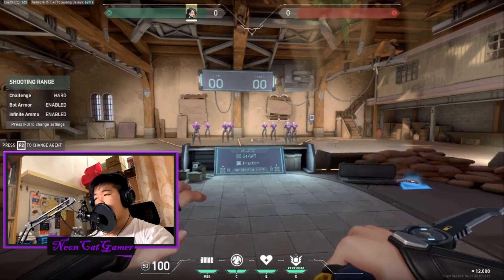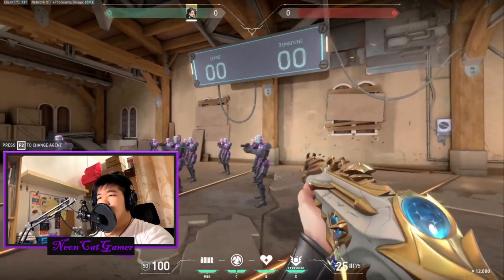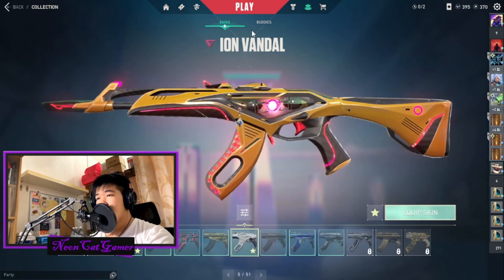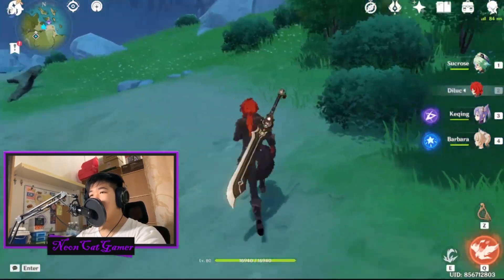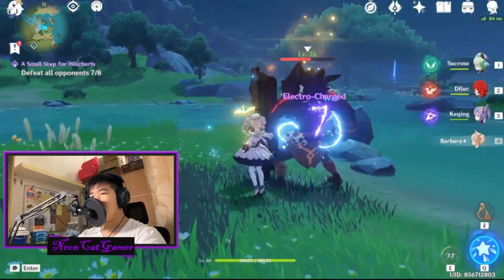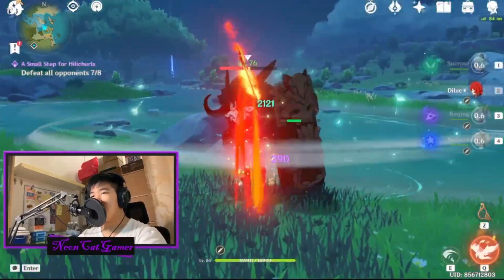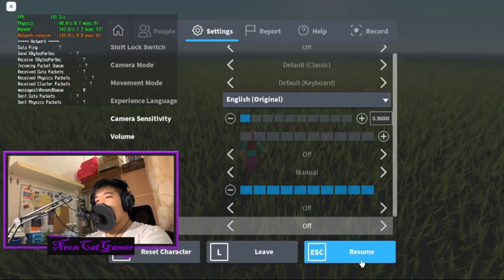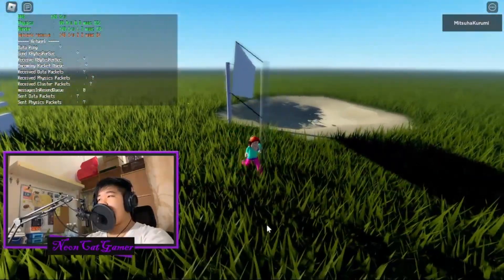Testing streaming quality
Note : this video is blury because I am streaming in 720p 60fps because I want smoother video .